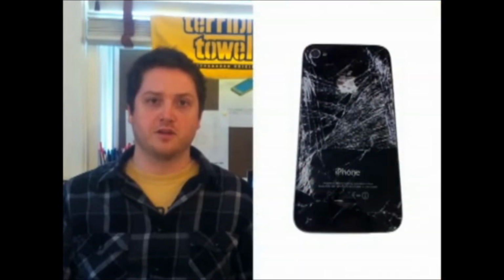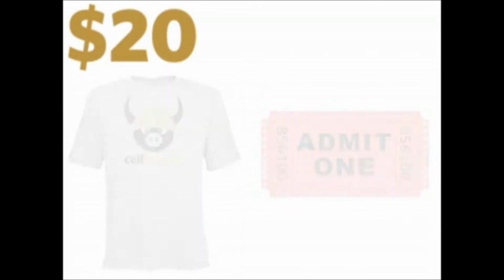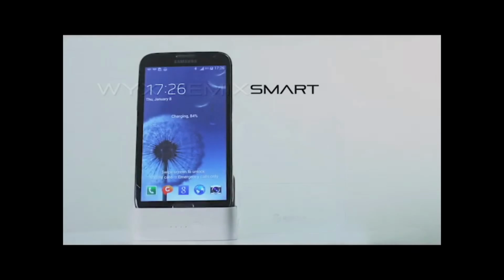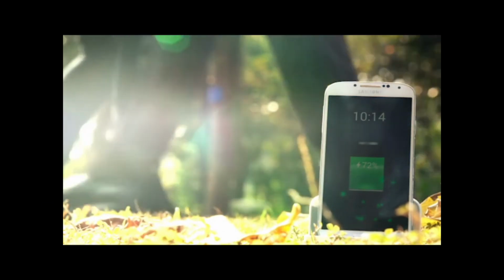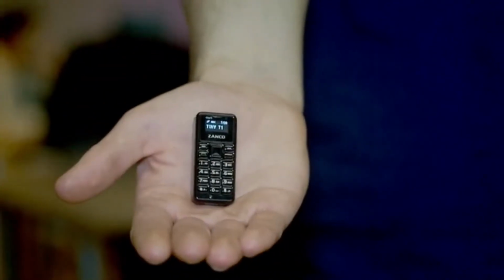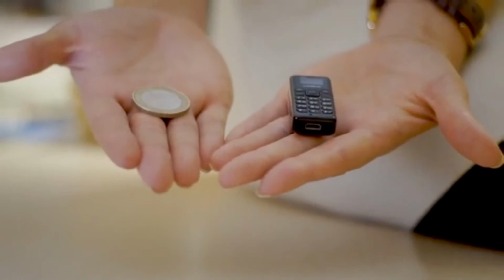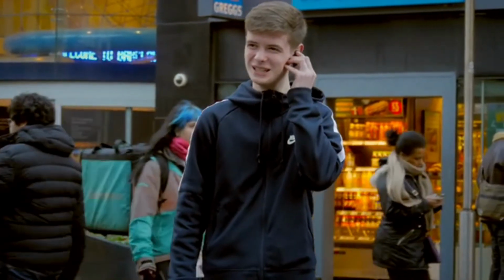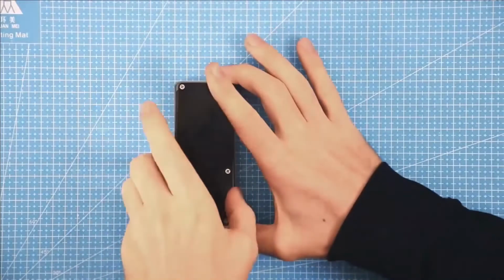5 Best Smallest Cell Phones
5 Best Smallest Cell Phone
World's Smallest Mobile Phone.

The World's Smallest Phone - Introducing The Zanco tiny t1